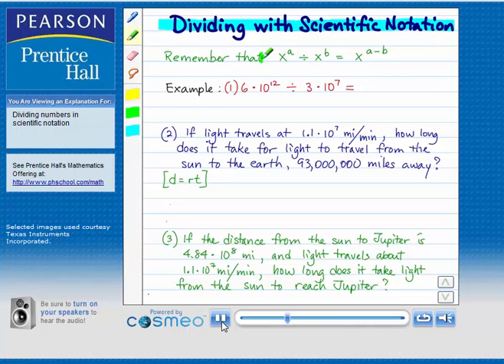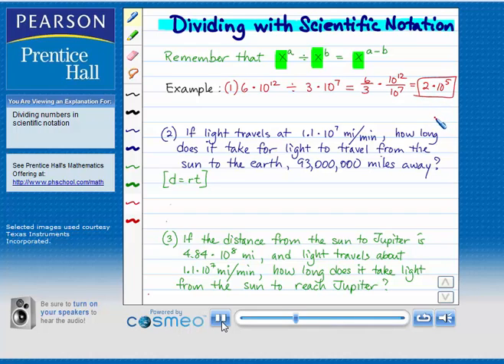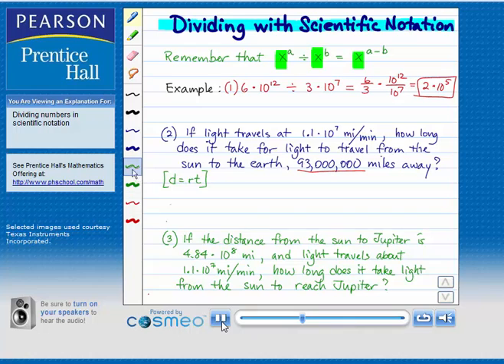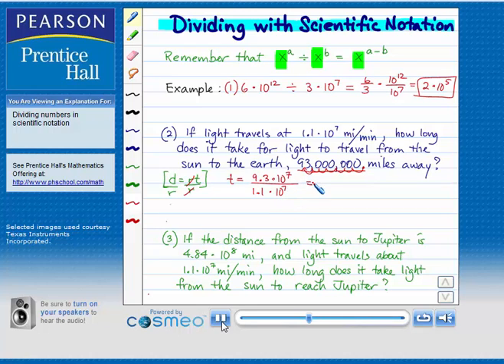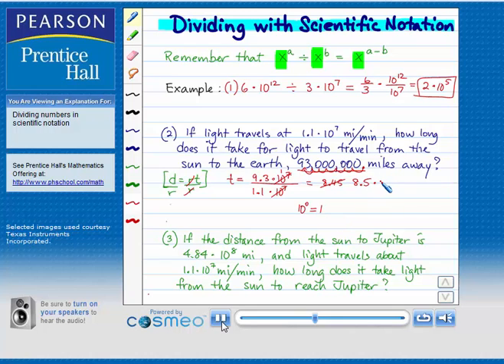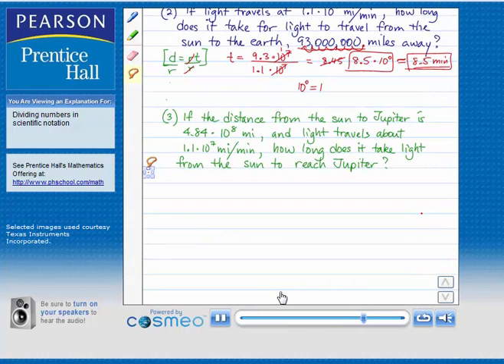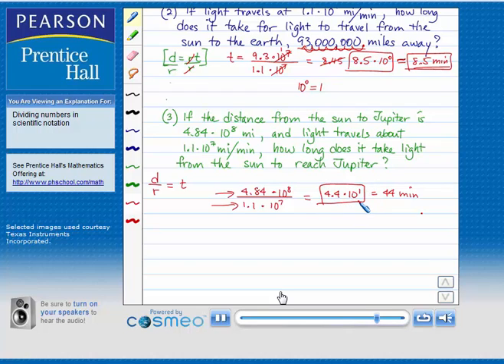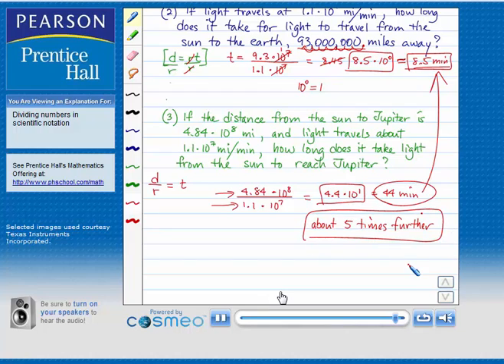6.5 Dividing Numbers in Scientific Notation